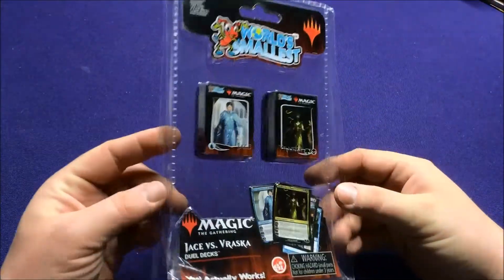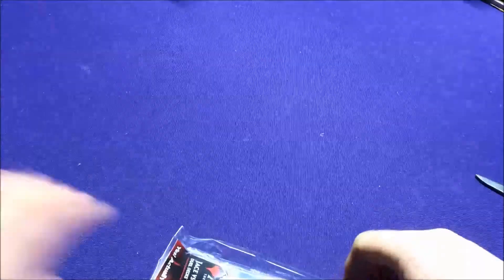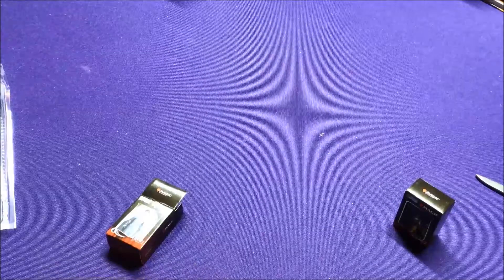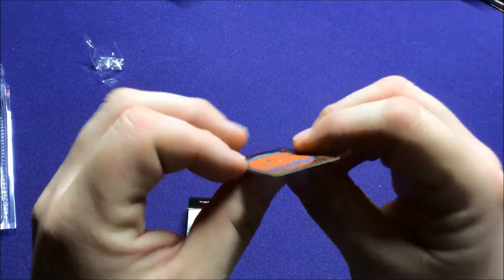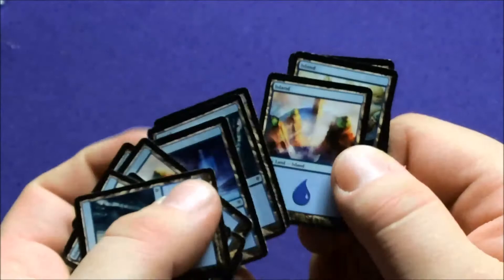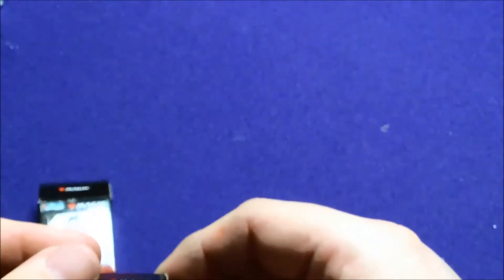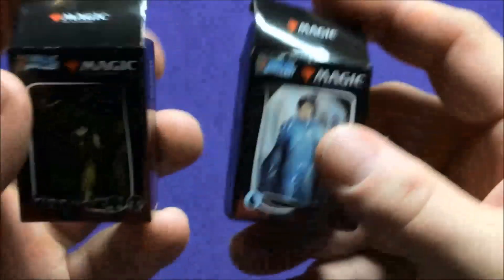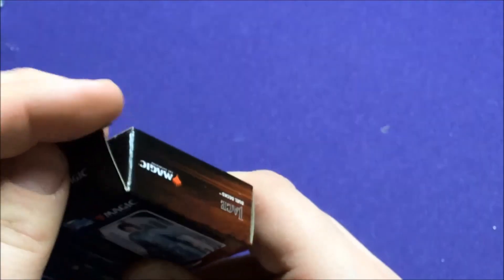World's Smallest: Magic The Gathering cards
Unboxing and showing off the decks for the World's Smallest brand of MTG cards.
The Decks: Jace vs Vraska